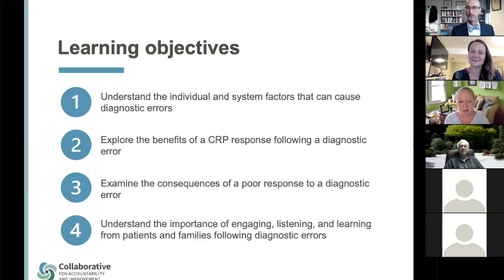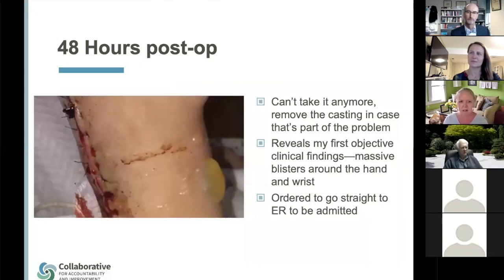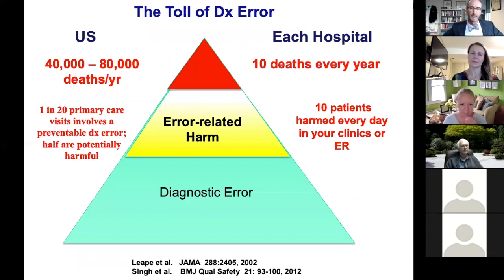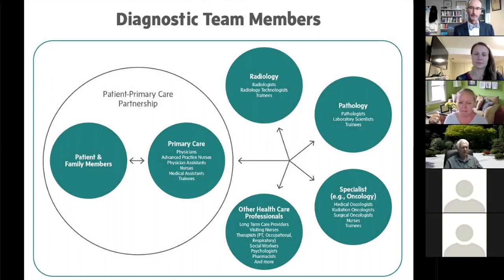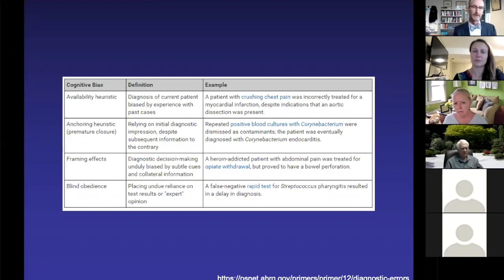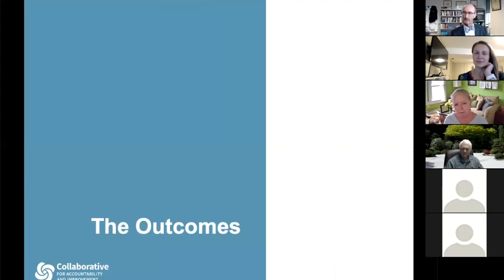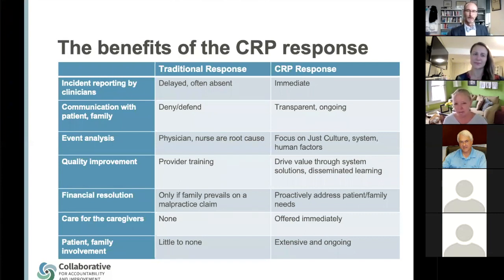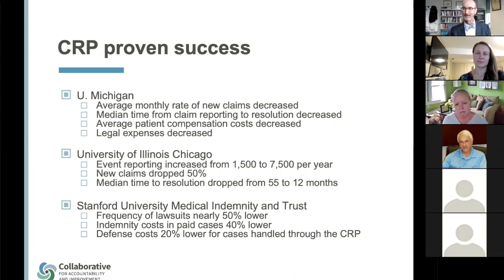CAI Webinar - A Patient/Provider Dyad Explore Diagnostic Error and CRP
In this video Suz Schrandt, JD and Eric Thomas, MD, MPH discuss diagnostic error and CRPs